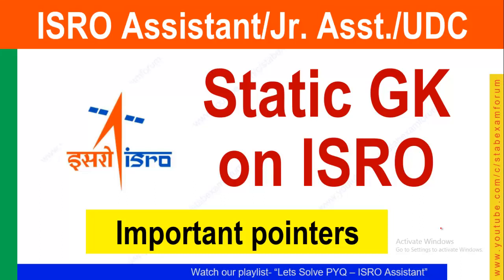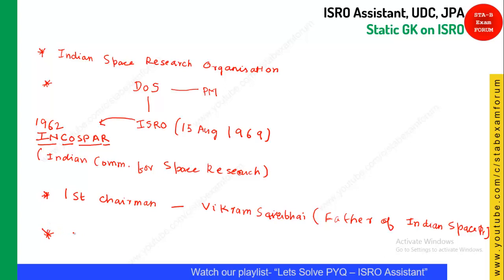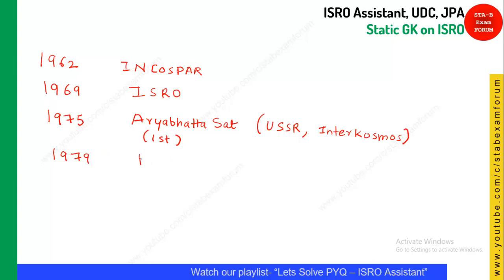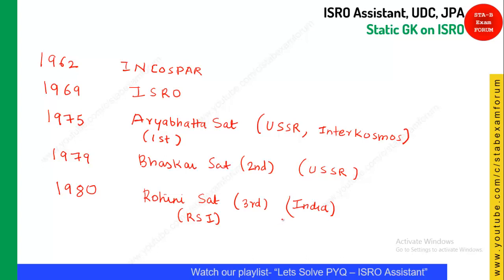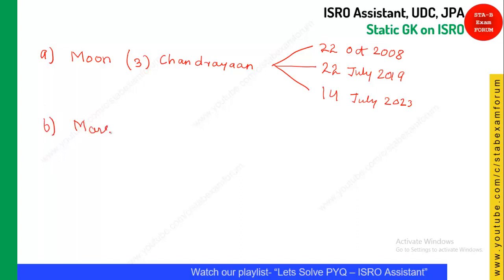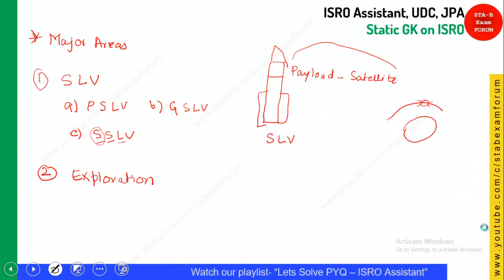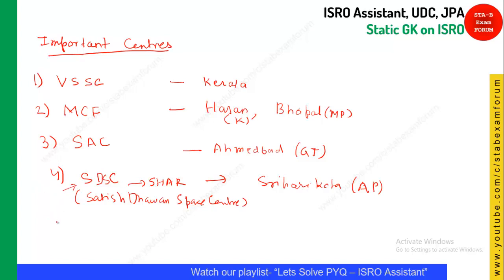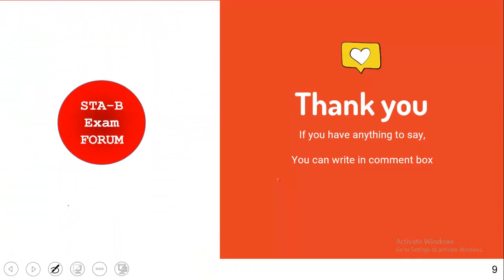Static GK on ISRO | Important Pointers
In this video, we will see the important GK on ISRO.

About us:
The videos posted in this channel are "DIRECT to the POINT", methodological and exam-oriented.